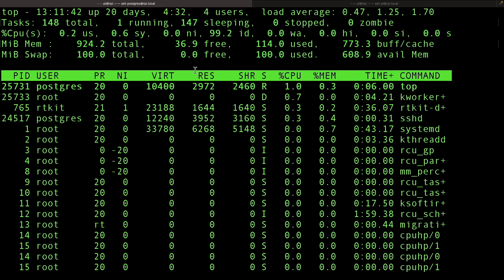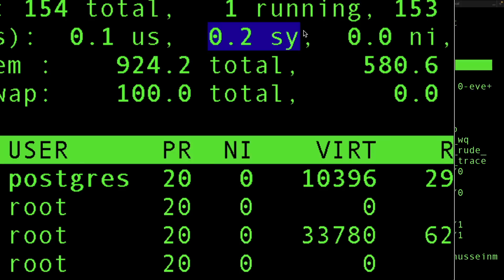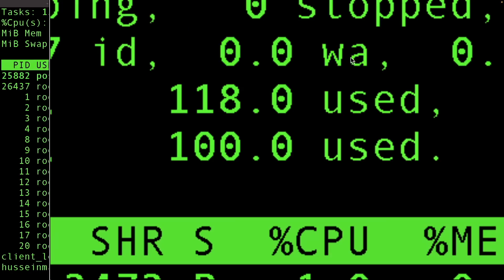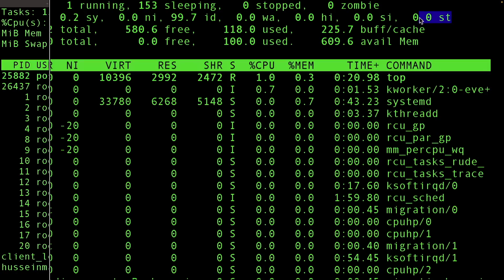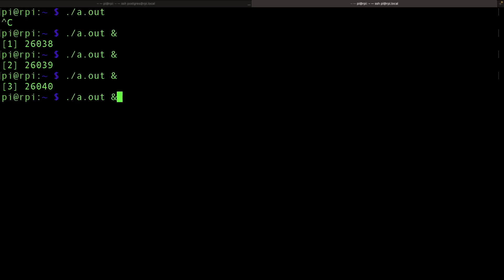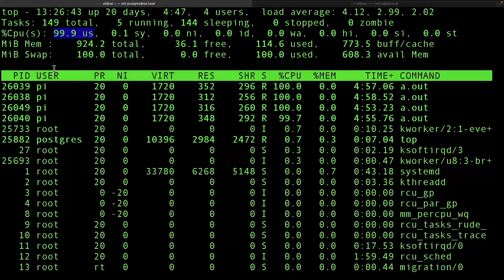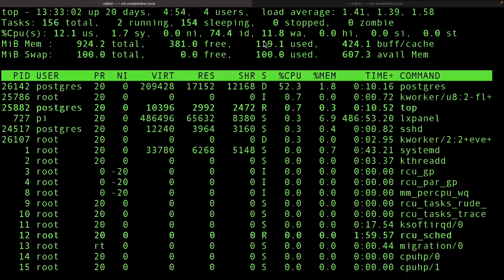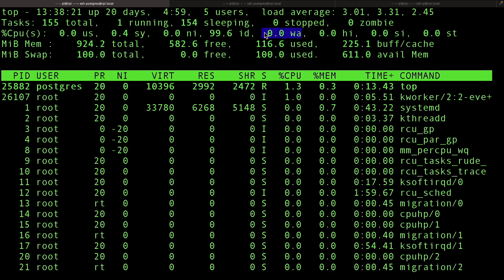How CPU Efficient is your App?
Identifying whether an application is CPU or IO bound is important for scaling, we explore this using the top command in Linux in this video.

0:00 Intro
2:30 us sy wa id
10:00 CPU Bound
12:20 Pressure Stall Information
14:45 IO Disk Bound

Stay Awesome,
Hussein